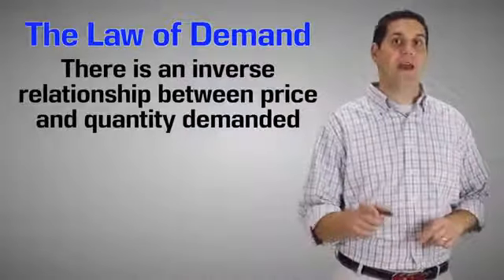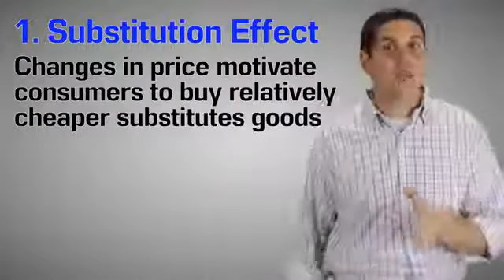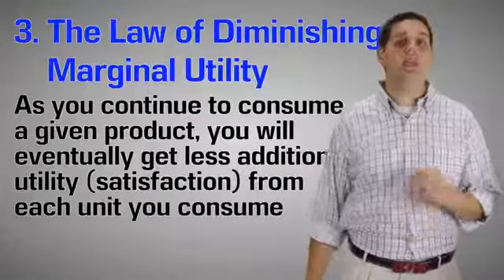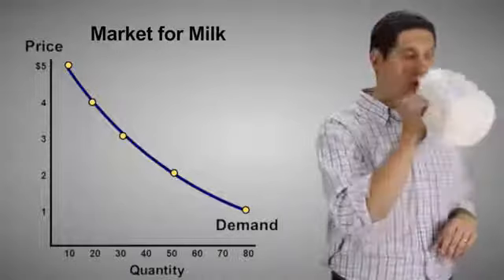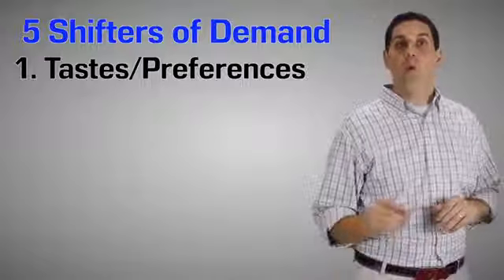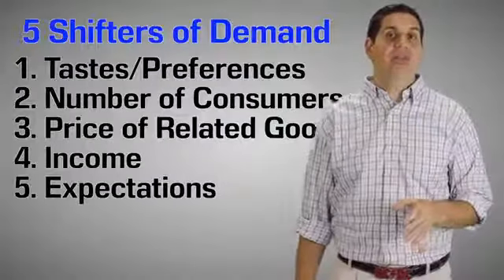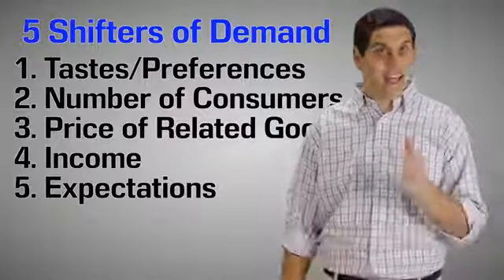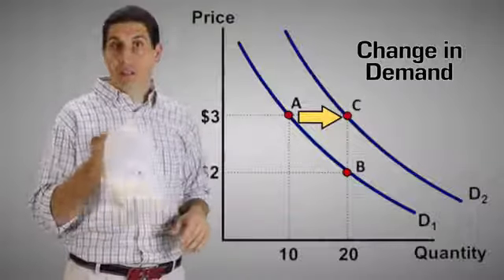Demand and Supply Explained Macro Topic 1 4 Micro Topic 2